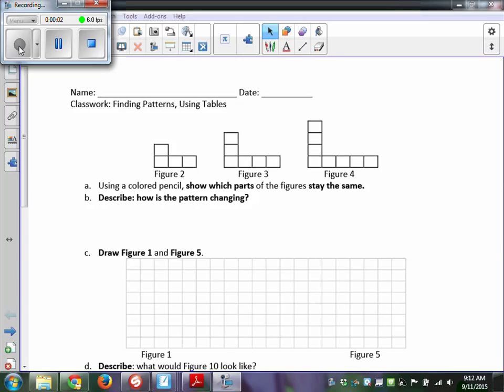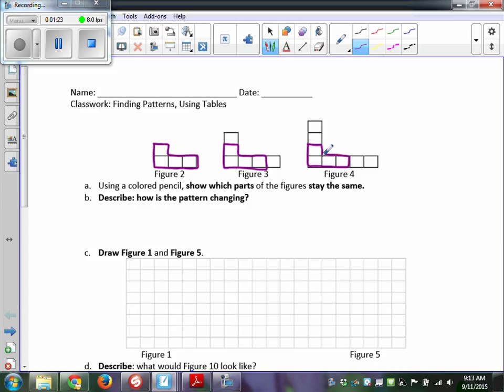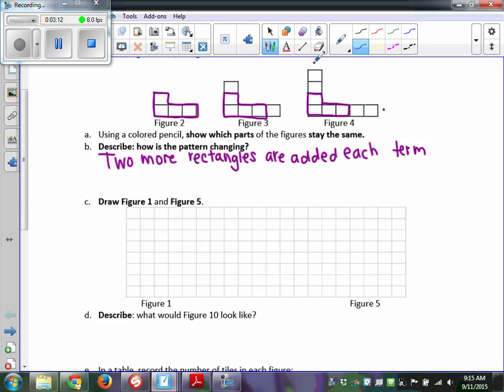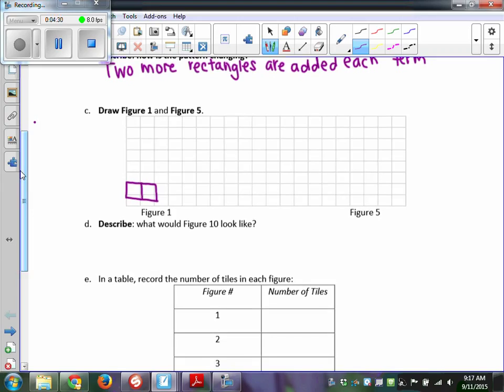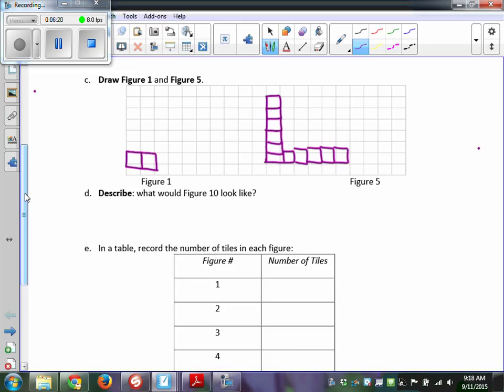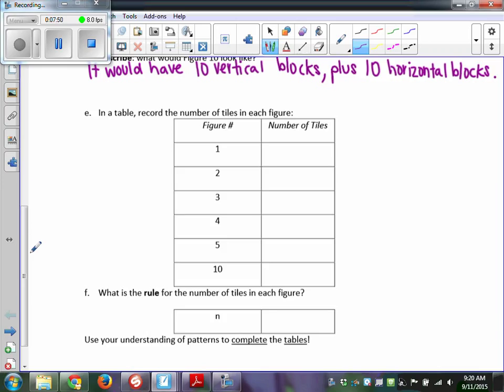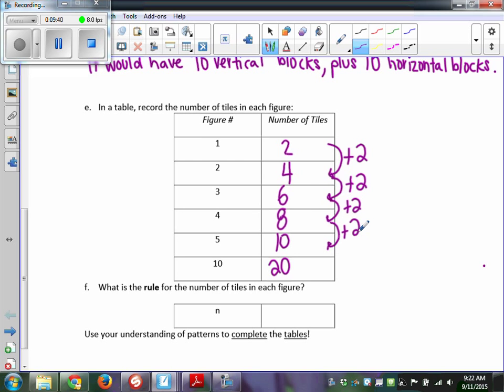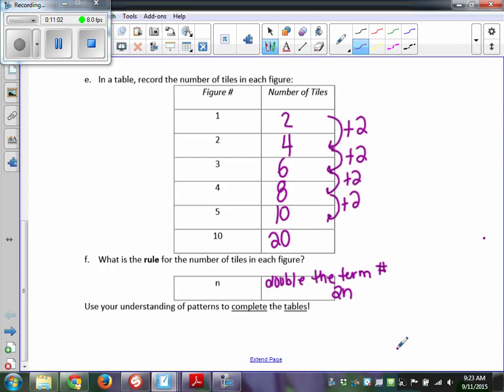Patterns Direct Instruction